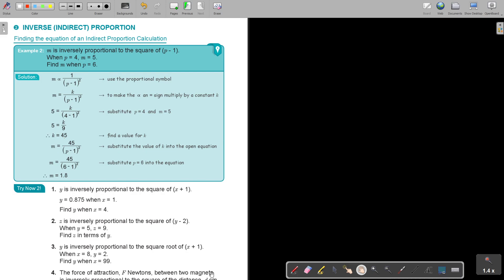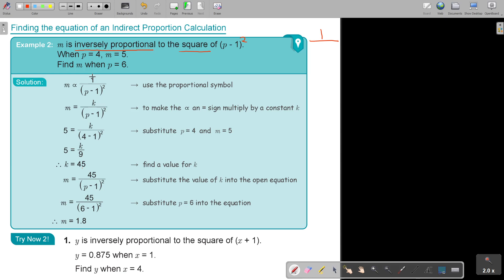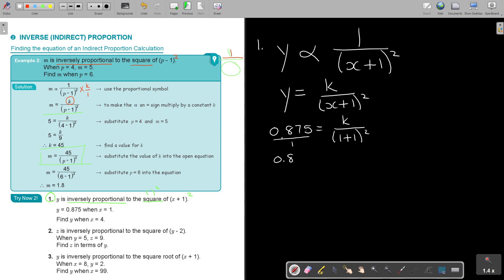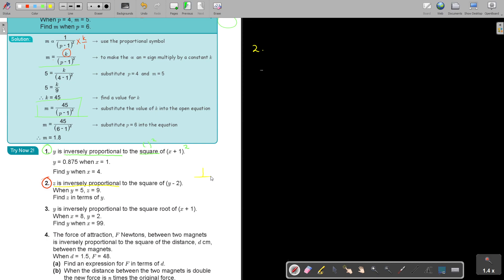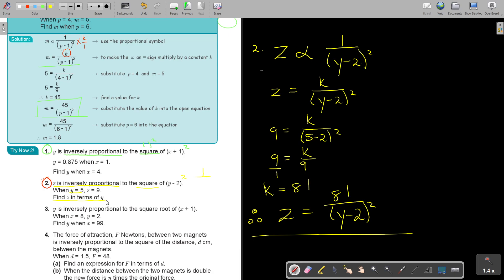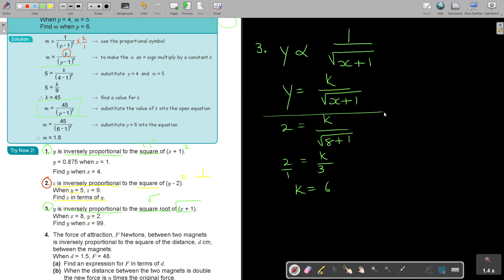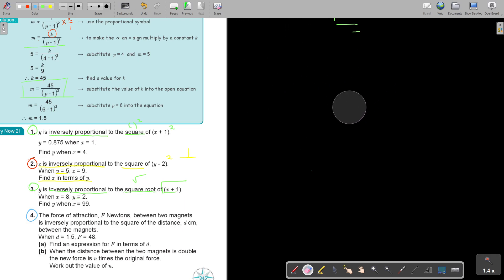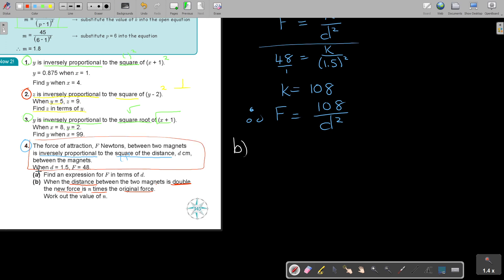Gr 10 11 Indirect Proportion Exam Preparation Questions Part 2